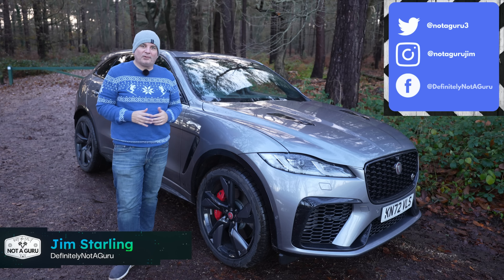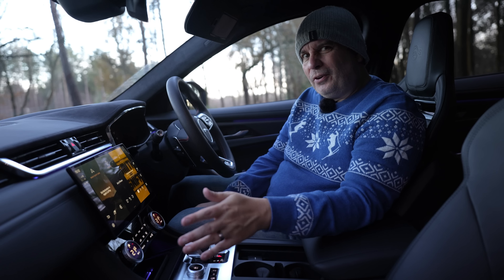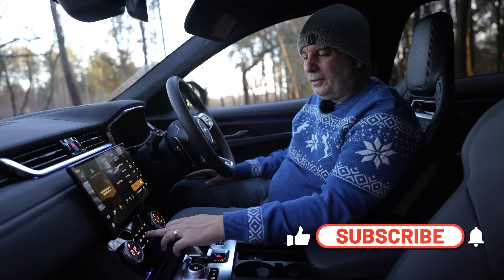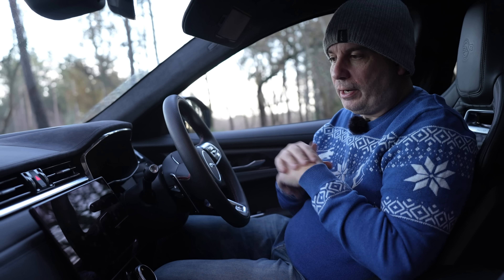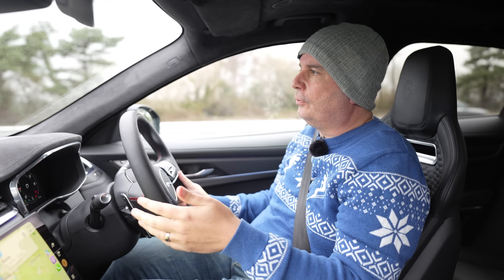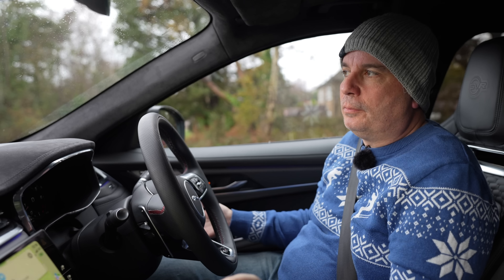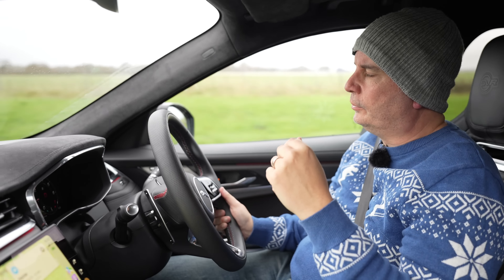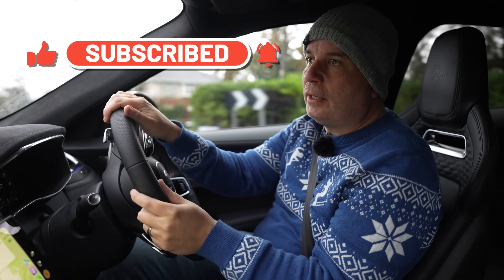2022 JAGUAR F-PACE SVR Review | 550PS V8 Powered SUV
2022 Jaguar F-PACE SVR Review
Thanks to it's 550PS, 5.0 litre supercharged V8 engine, the Jaguar F-PACE SVR offers a top speed of 178mph and a 0-60 time of just 3.8 seconds.  WLTP MPG is just 23.1.

The Jaguar F-Pace SVR has such great appeal, even for an SUV as, at the flick of a switch it can change personality entirely. It’s a very comfortable and practical cruiser but is also capable of pant-wetting performance and has an engine note that will put a smile on the most miserable of faces.  This is a very fast SUV by anyone's standards.

The 2022 Jaguar F-Pace SVR benefits from the superb 11.4-inch Pivi Pro infotainment system which is very responsive and integrates perfectly with wireless apple car play in a way that I've not personally seen before.

The 8-speed torque converter gearbox cruises very nicely but takes on the more of the characteristics of a Dual Clutch system when in Dynamic driving mode making gear changes more urgent and efficient.

The Jaguar F-Pace SVR is one of the most exciting SUVs on the road today and somehow doesn't fall victim to some of the ostentatious exterior bells and whistles that can render some of its direct rivals as "a little naff".  Its subtle styling combined with an exquisite V8 exhaust note means this sounds as good as it looks - the F Pace SVR is a real triumph.

5.0-litre supercharged V8, petrol
550PS/542bhp/700Nm Torque with an 8-speed automatic AWD
0-60mph: 3.8 seconds
Top speed: 178mph
Fuel economy: 23.1mpg
CO2: 275g/km

From £79k +VED + Registration